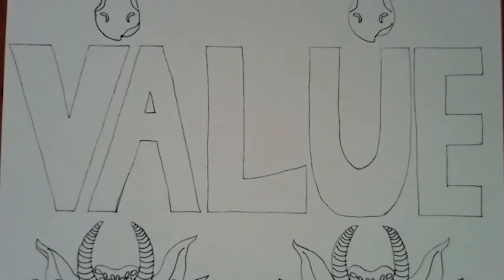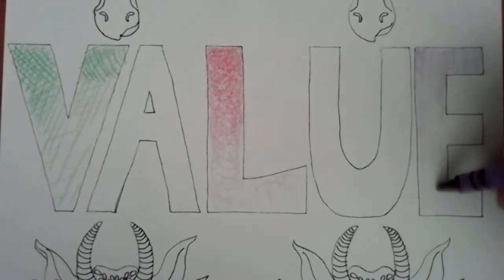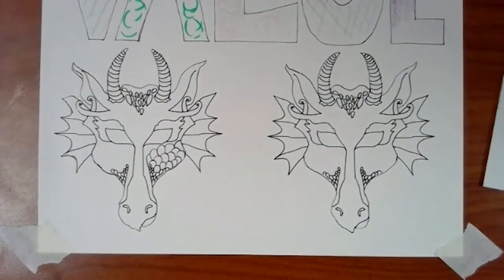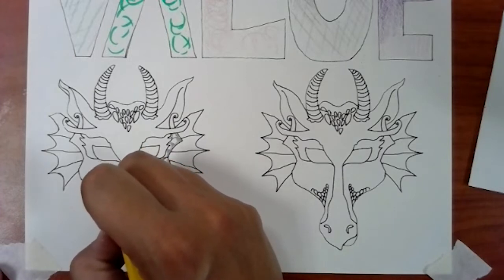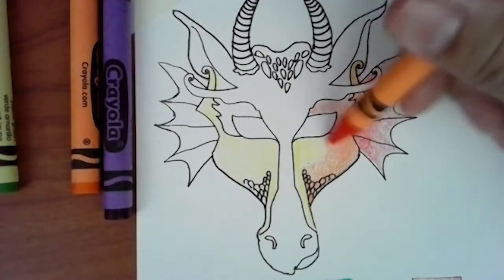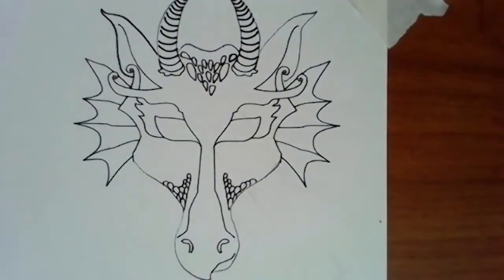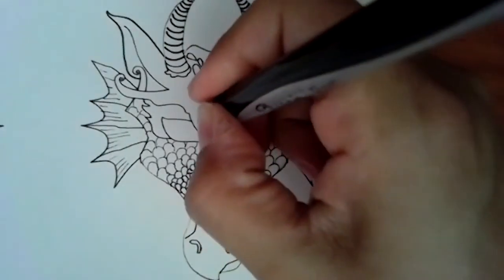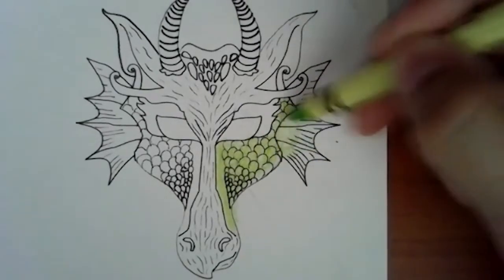Elements of Art- Value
In this video, you will learn different ways to show value in a drawing. Enjoy!
Here is a link to the dragon mask to print and cut out.
I would love to see all your drawings and designs.